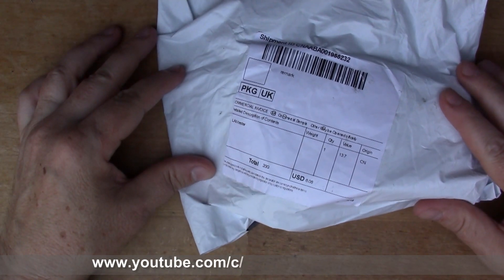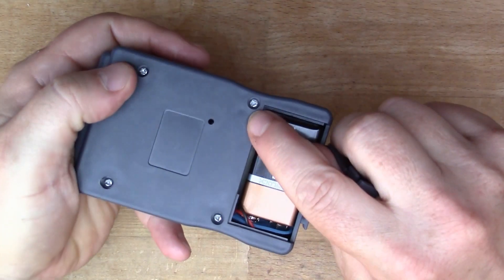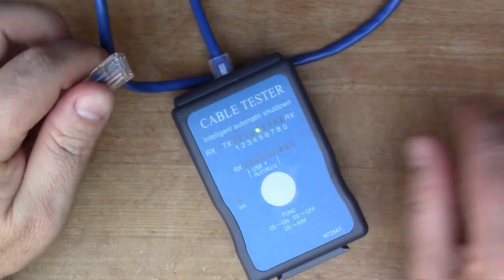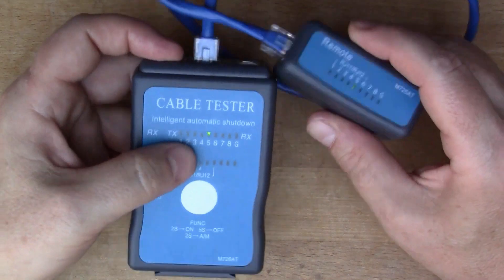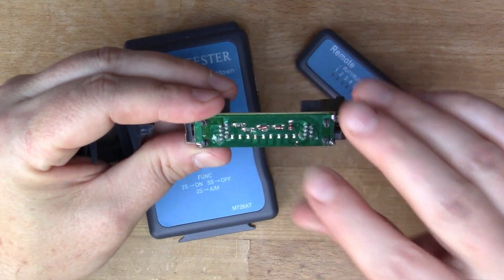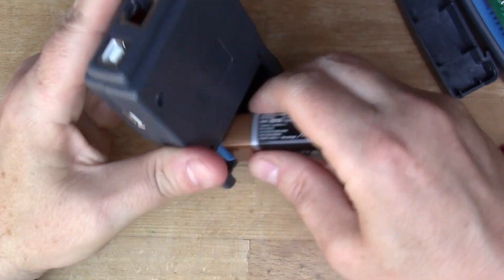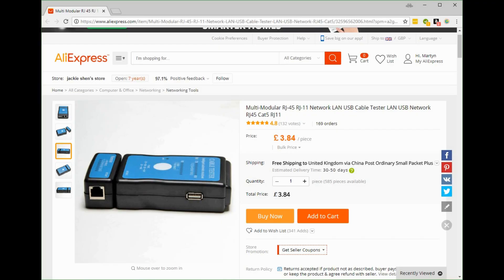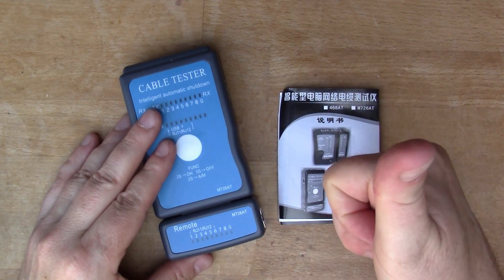Ethernet/USB cable tester review and teardown (#77)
Another low-cost cable tester from Aliexpress.

I thought this would be a similar electronic design, but it seems the core is quite different.